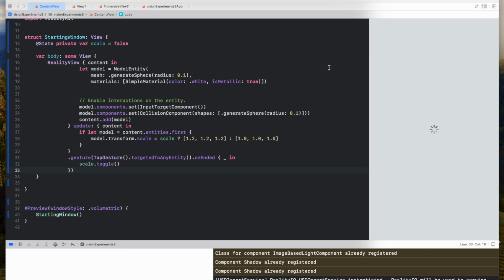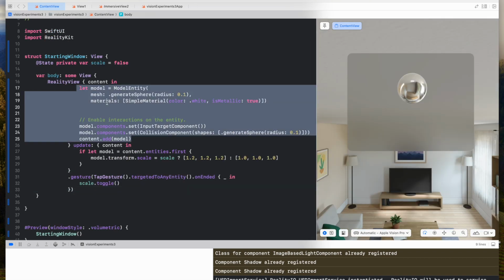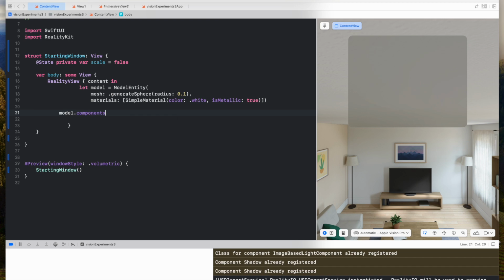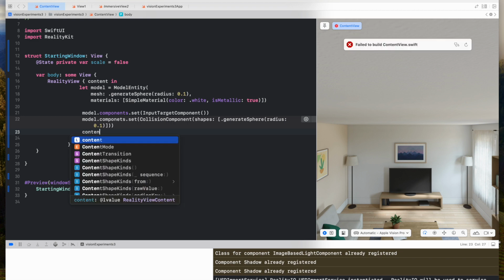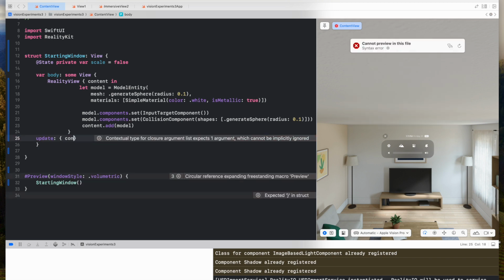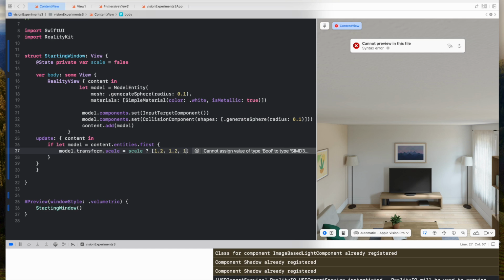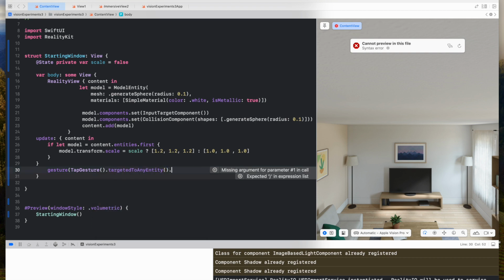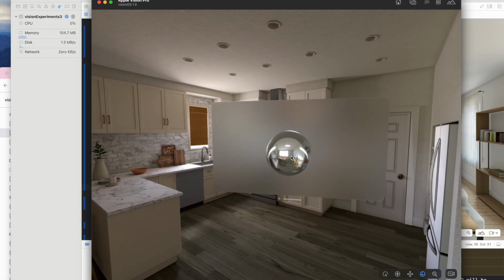VisionOS Development: Responding to interactions with Gesture, Update, Toggle and Transform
This is a VisionOs tutorial on creating an entity that will change scale with Toggle and respond to a gesture to update it's scale